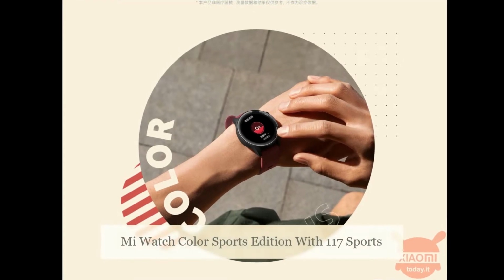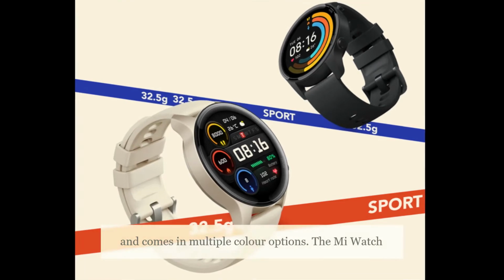Mi Watch Color Sports Edition With 117 Sports Modes, 5ATM Water Resistance, Built in GPS Launched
mi watch color sports edition
mi watch color sports edition review
mi watch color sports edition price
mi watch color sports